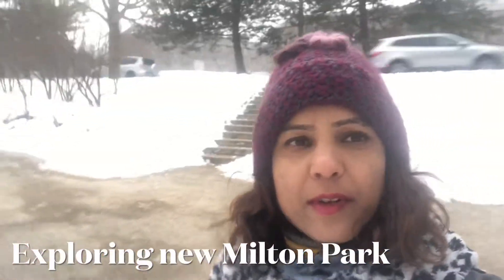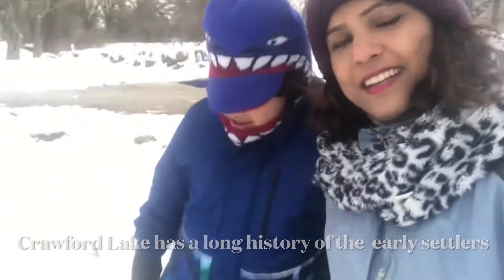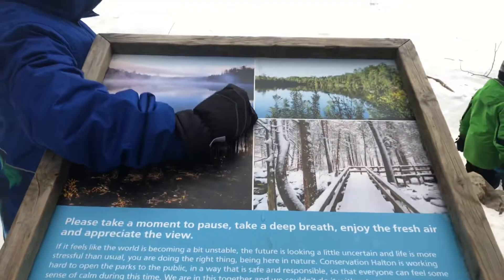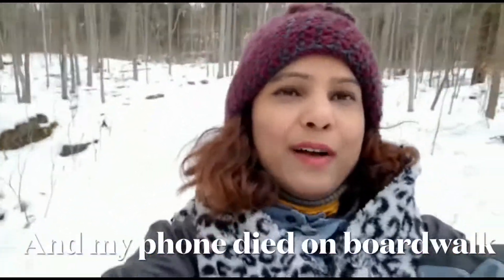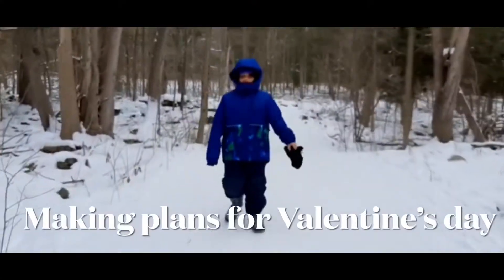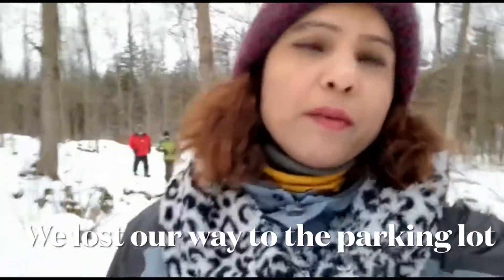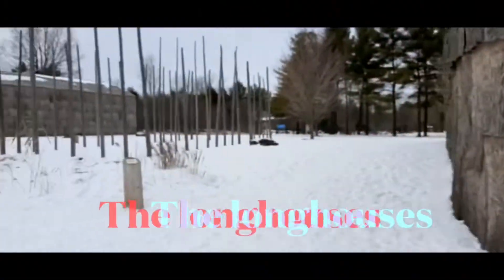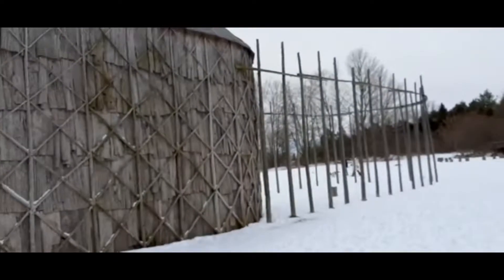Crawford Lake Conservation Area- Milton, Halton Hills